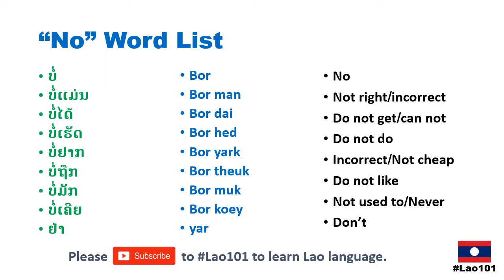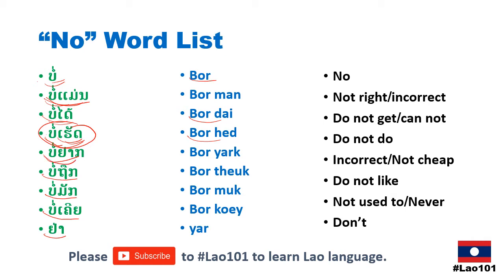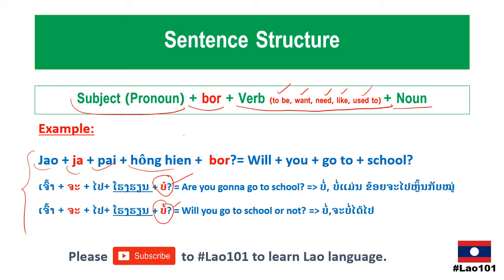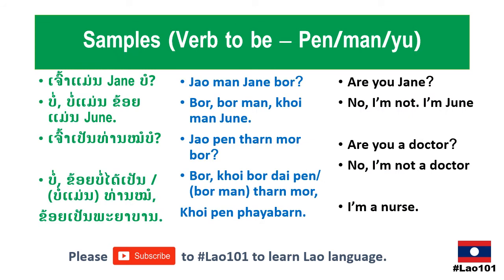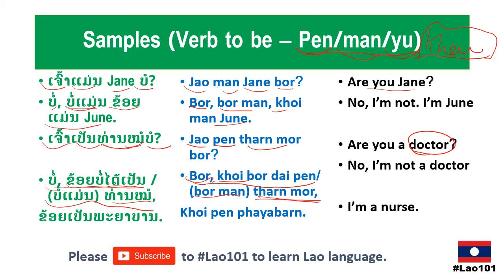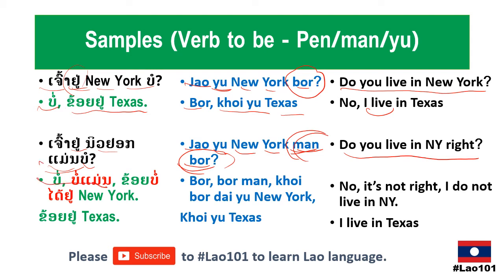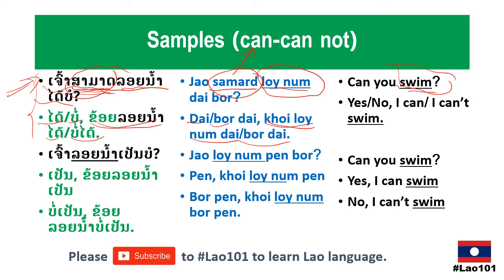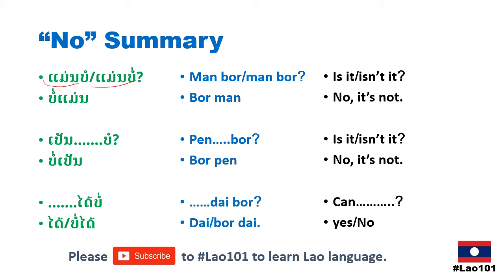No - How to say "No" in Lao language?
Saying 'No' in Lao language - it will depends on the context of conversations. In Lao language, a "yes" or "no" answer to a question is often formed by repeating the verb or adjective.  In answering in the negative, the high-mid-tone negative particle bor precedes the verb or adjective. This lesson will gives you examples of how to say this a few context.

I'm starting the online class in January 2021. To join the class, please submit your 10 slides sentences in English, I'll translate and answer your questions in the class. The content contributed from you and if selected, will be used for sharing in Lao101 channel. This online class is free of charge, deliver through Zoom Meeting.
The exact time and access link to the class will be notified through the email registered two days before the class begin. Please register your interest with the